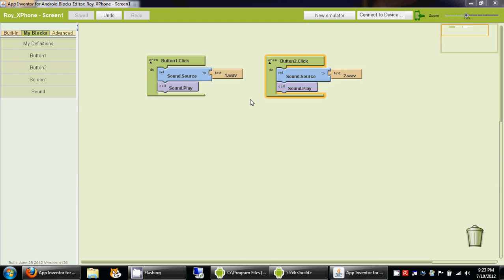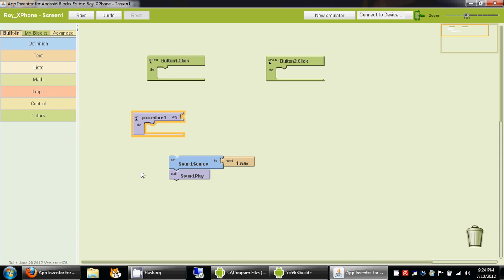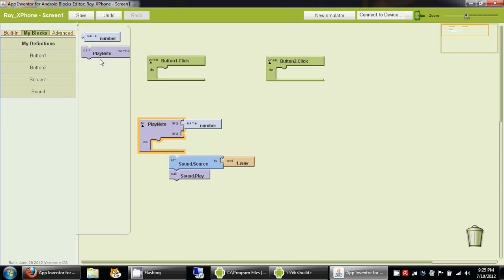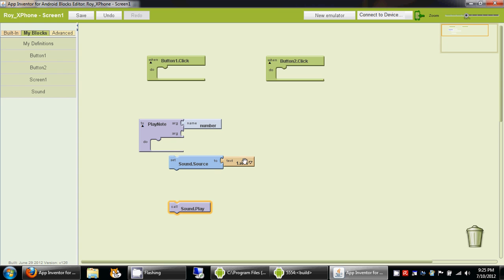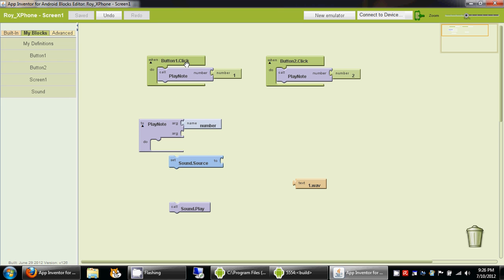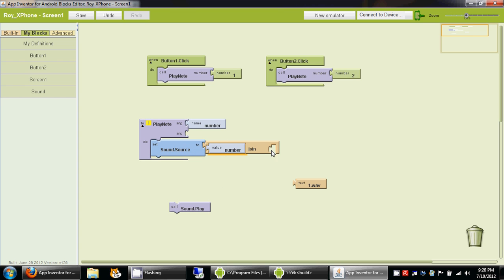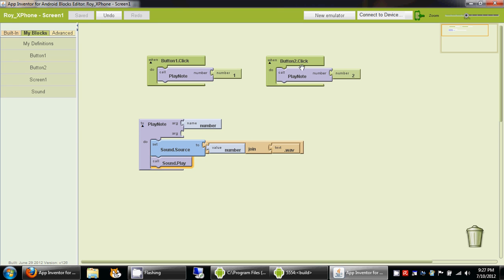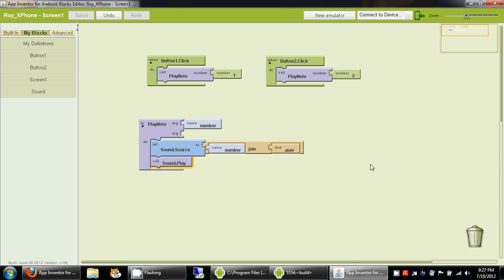Basic Xylophone using App Inventor (Part 3 of 4)